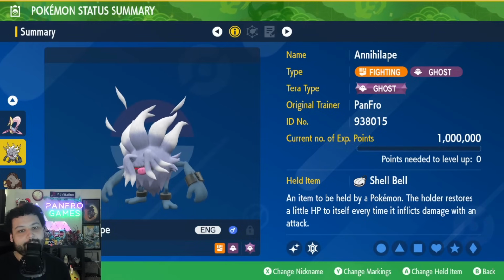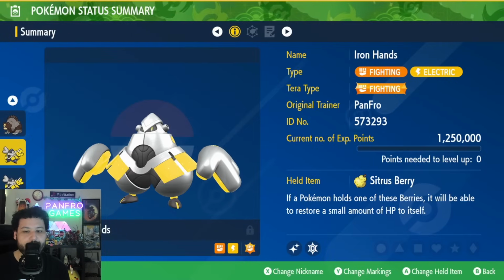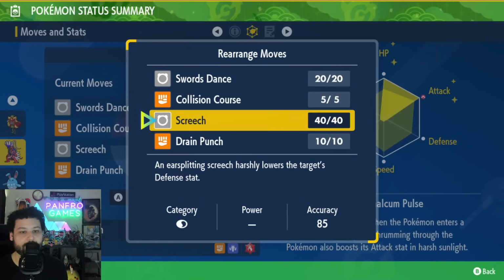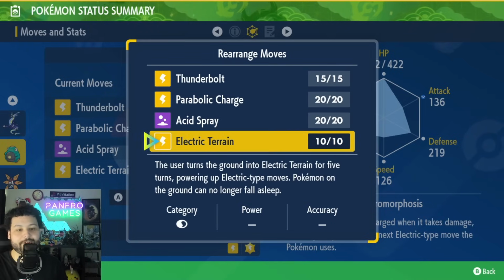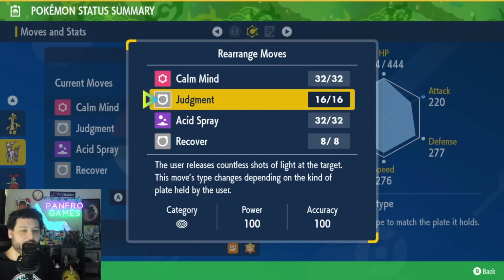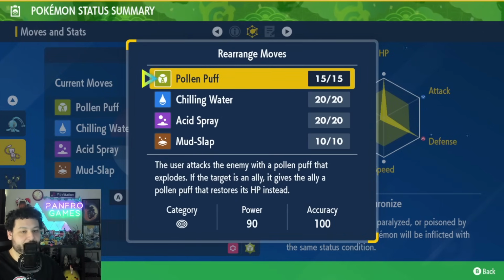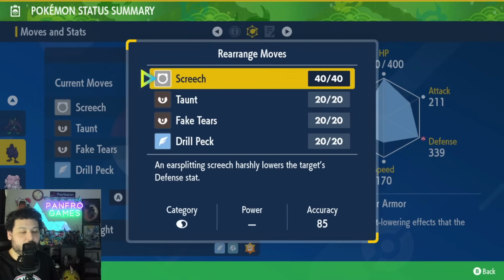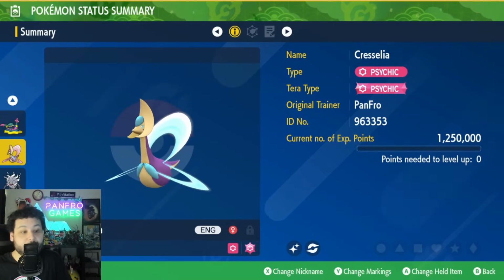UPDATE! The BEST TERA RAID Builds for Pokemon Scarlet and Violet Teal Mask DLC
This guide will tell you the best tera raid pokemon you should build for Pokemon Scarlet and Violet The Teal Mask DLC  which full builds including the EVs, Natures, Moves and moveset options for each Pokemon. If you build at least half of these you will be able to one shot all 5 star raids and maybe even solo 6 star raids too and at the very least win most of your online 5 star and 6 star tera raids. I hope this guide was useful, enjoy!
00:00 Intro
01:00 Phyiscal Attackers
09:06 Special Attackers
17:16 Supporters